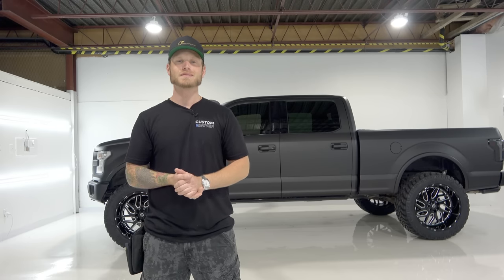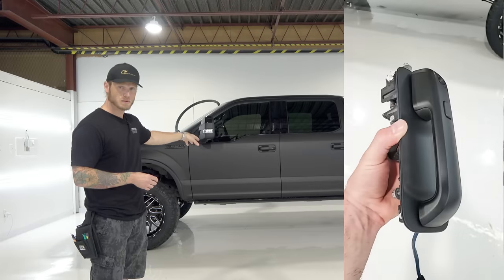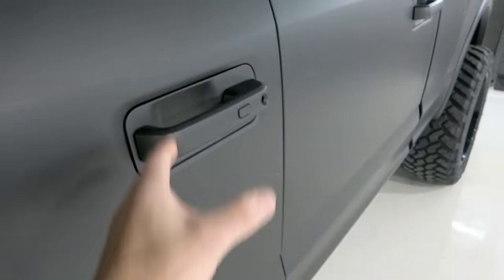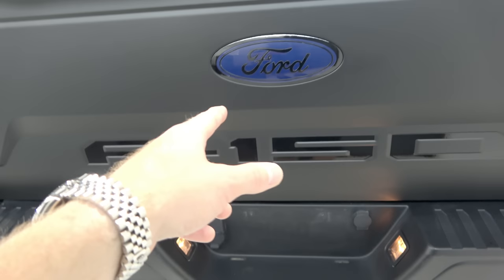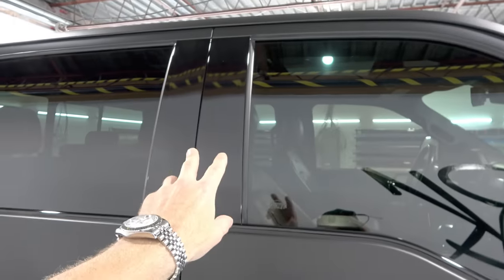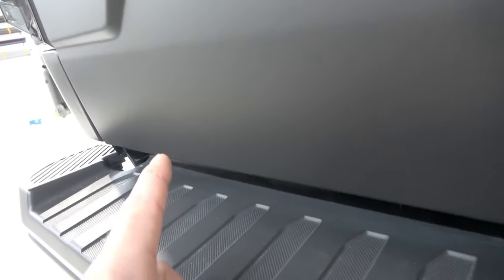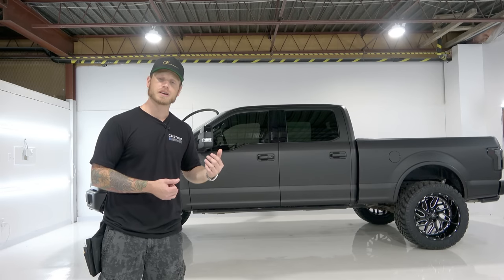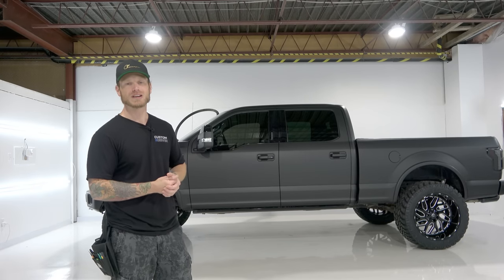Matte Metallic Black Vinyl Wrap 2016 Ford F-150 - Looks Brand NEW!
All I have to say is WOW 😲. When this 5 year old truck was dropped off for a for vinyl wrap, the paint was full of swirl marks and had many deep scratches. After wrapping this Ford F-150 in matte metallic black, it looks like it's brand new. Zero paint correction was done on this truck. Watch the video to see the amazing transformation of this vehicle!

The new 4k head cam which shows you every little detail when I'm wrapping will take you to places no other wrapper has shown before.